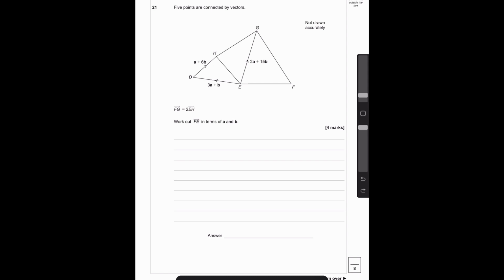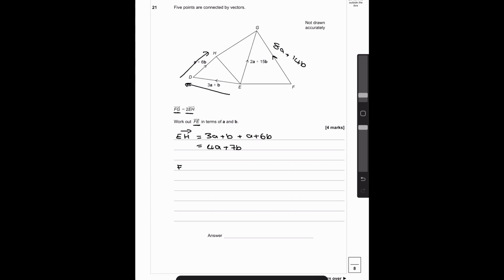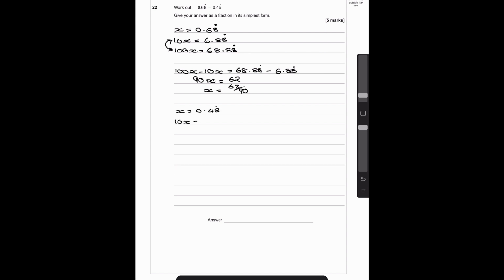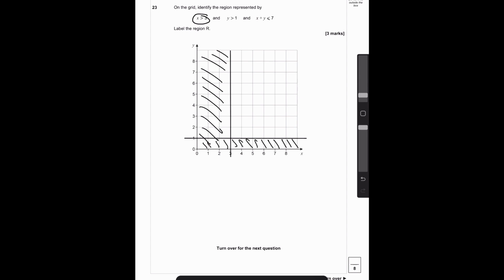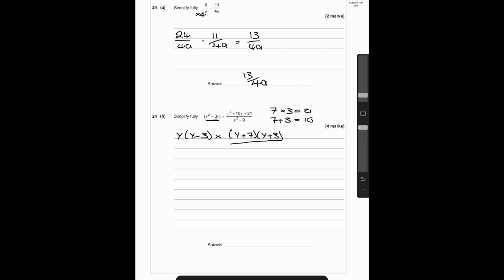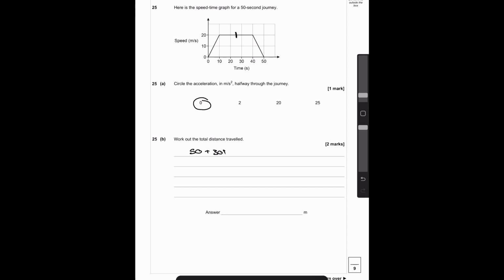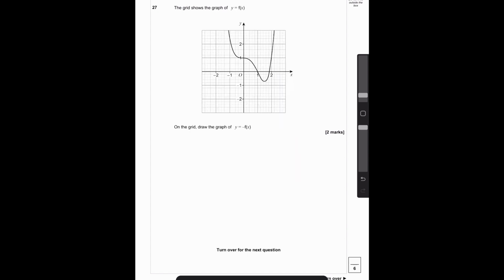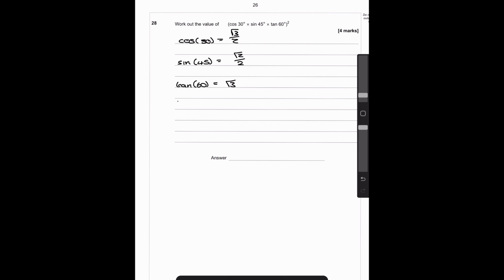AQA GCSE Mathematics Higher Paper 1 June 2022 - Question 21 - 28 || MMaths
I receive a small percentage from any orders from the following links:

AQA Revision Booklet Higher

Helix Oxford Premium Maths Set

AQA Revision Booklet Foundation

GCSE Maths AQA Revision Question Cards - Higher: superb for the 2024 and 2025 exams (CGP AQA GCSE Maths

GCSE Maths AQA Revision Question Cards - Foundation: ideal for the 2024 and 2025 exams (CGP AQA GCSE Maths)